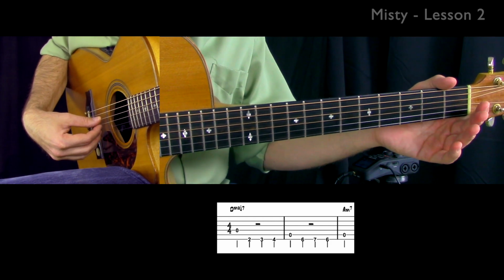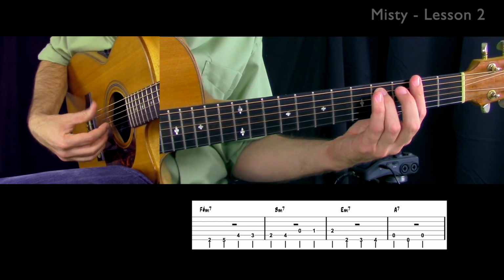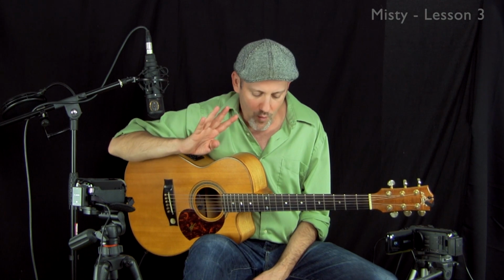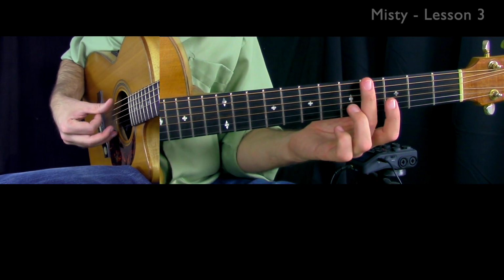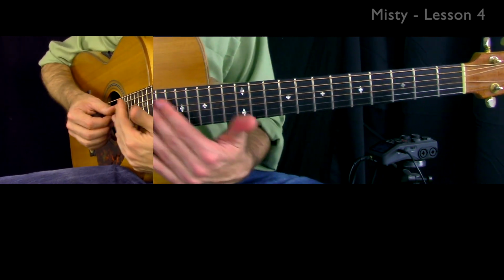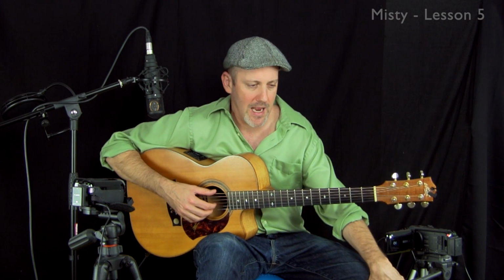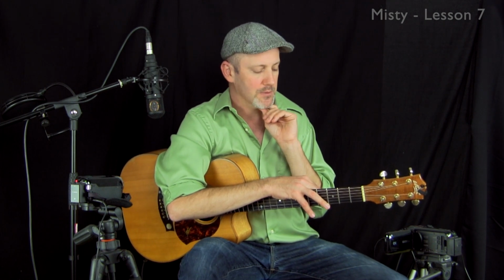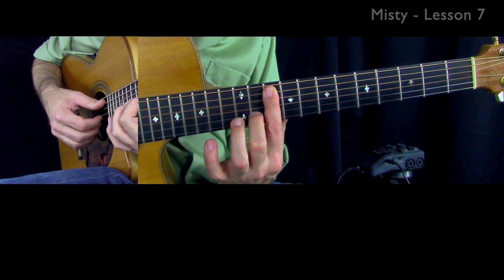Misty - Guitar Lesson Part 1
► FREE 14-day trial - Get exclusive 1-on-1 personal coaching from me, access my best guitar courses, and learn my solo fingerstyle guitar arrangements, risk-free.

I hope you enjoy this guitar lesson!

TIME STAMPS:

00:00  Lesson 1 - Getting Started
05:35  Lesson 2 - The Walking Bass Line
14:10  Lesson 3 - "Harlem  Organ Shout" and Bars 1-4
27:03  Lesson 4 - A Section Bars 5-8
34:18  Lesson 5 - A Section Bars 9-12
41:37  Lesson 6 - A Section Bars 13-16
45:00  Lesson 7 - 2nd A Section - Variations

► NEW - Join the "Fingerstyle Guitar Hangout Community" on Facebook